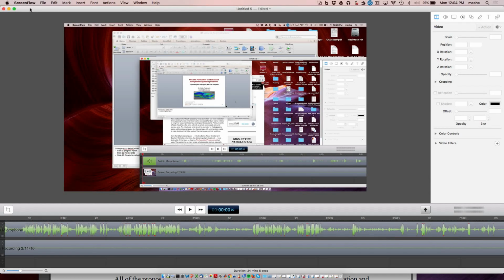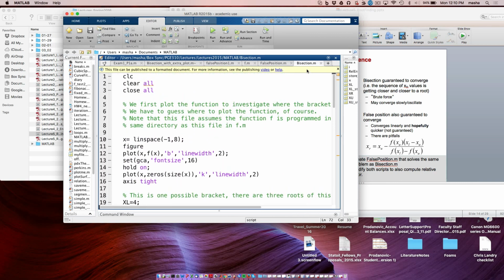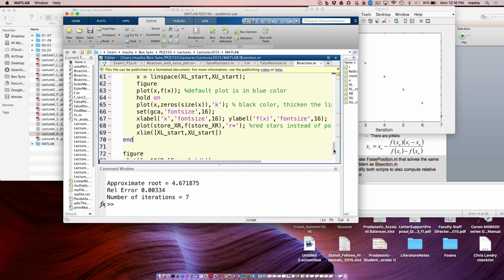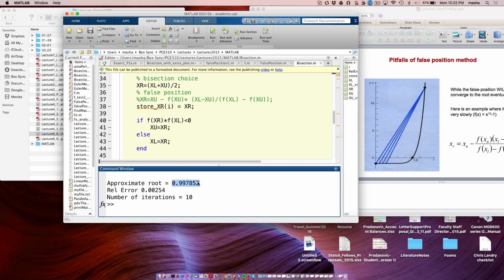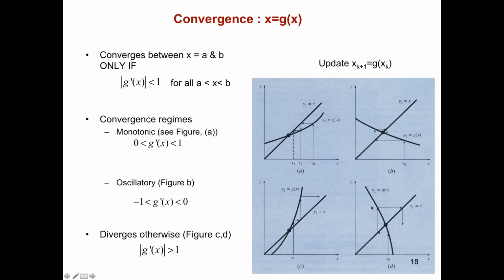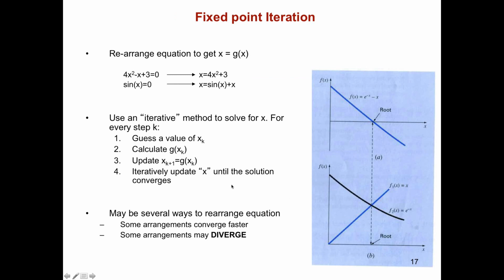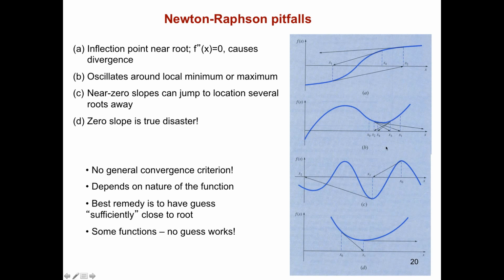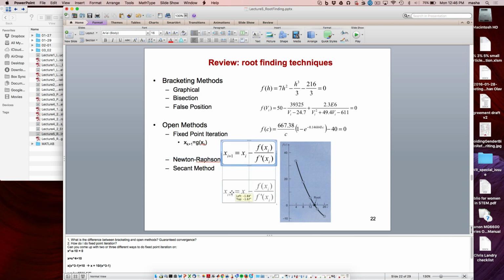PGE 310 Lecture 5 Root Finding Part 3